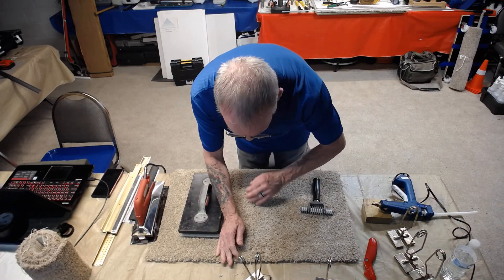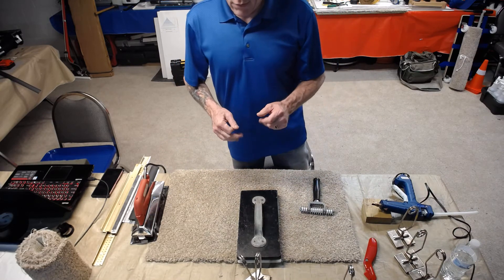butterfly seam explained and repaired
The easiest repair... butterfly seams